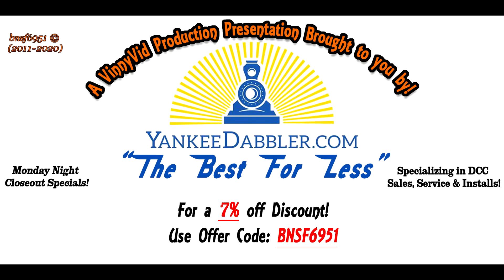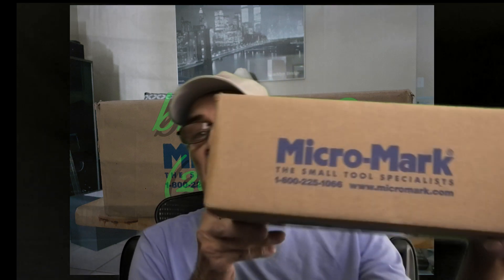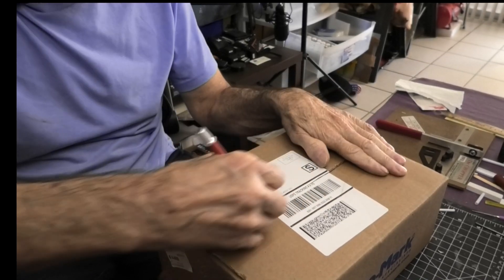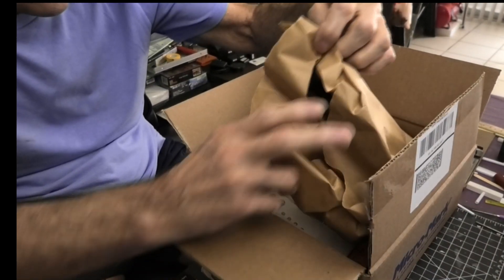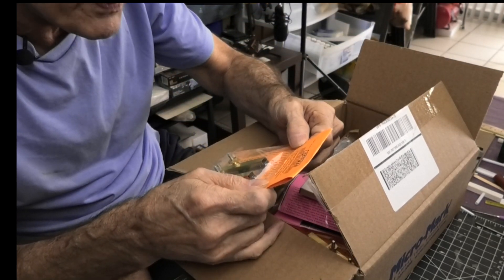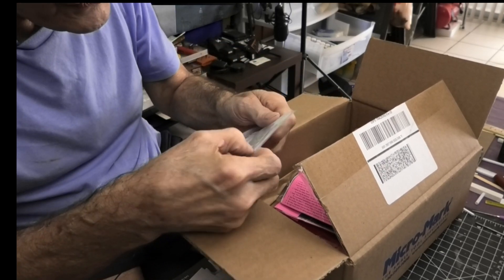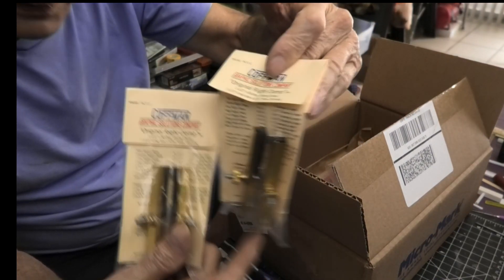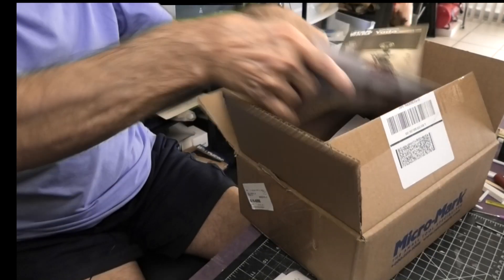SEPTEMBER 9TH MAIL CALL